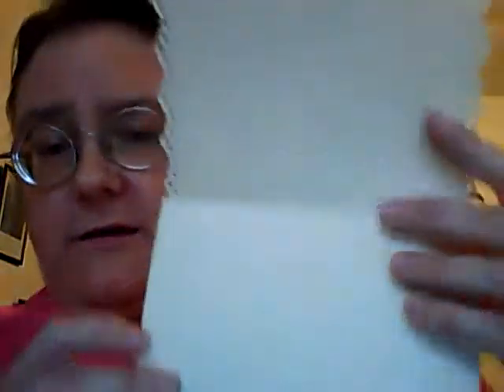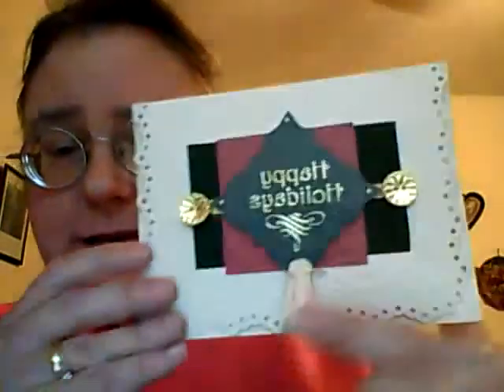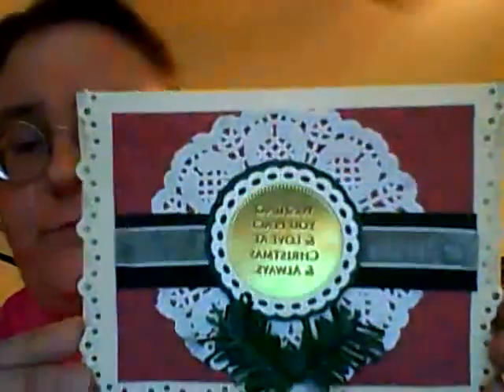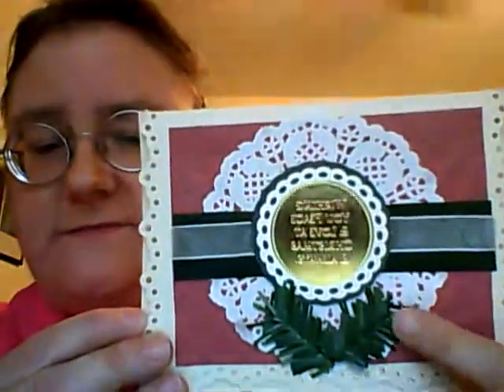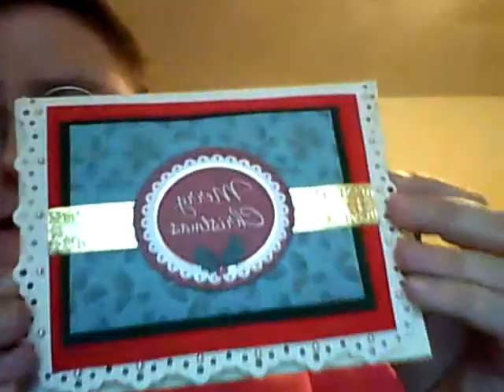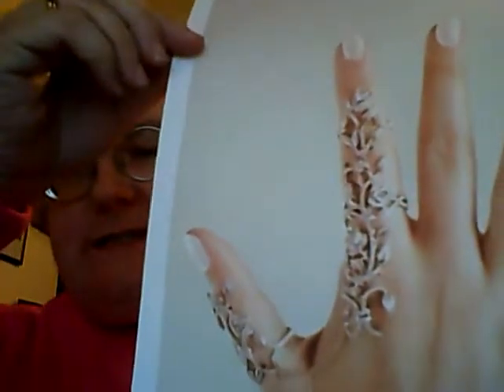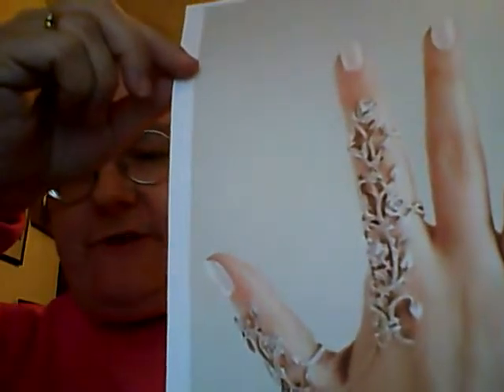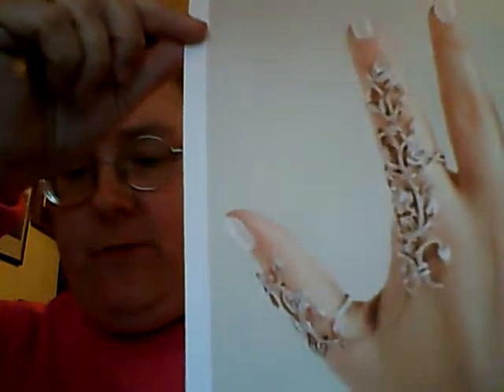New Products - Holiday Cards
I just finished 4 beautiful Christmas cards which I will be adding to my site tomorrow!